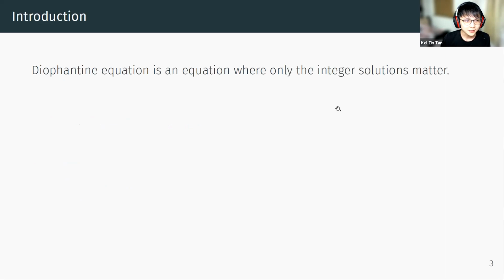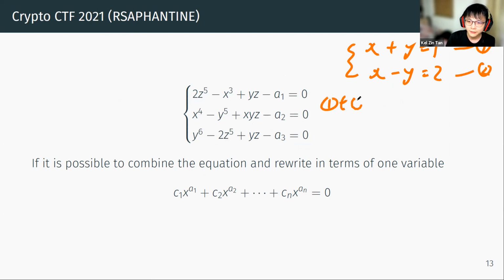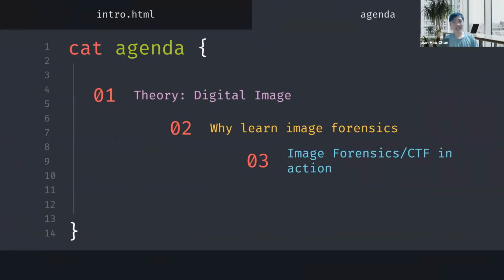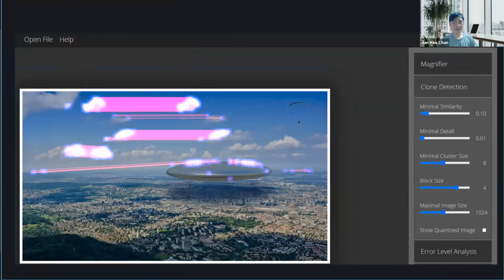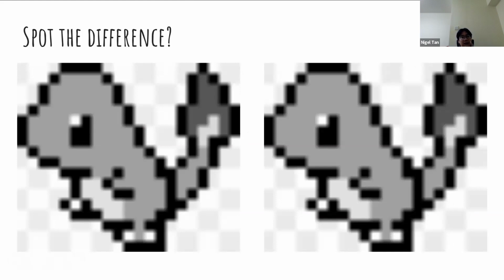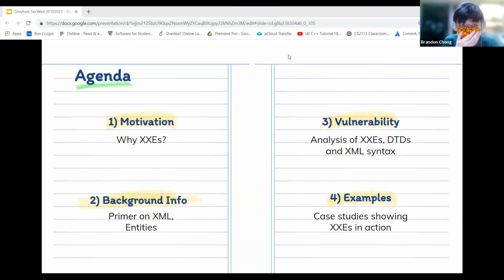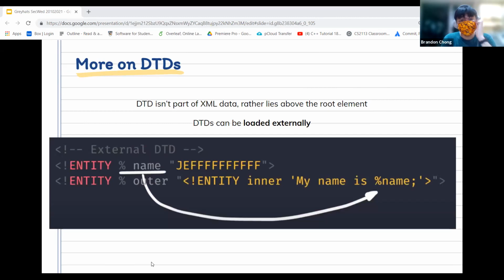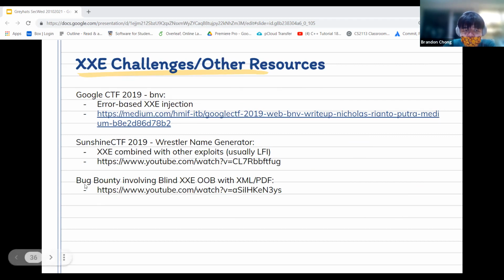[SecWed] 21 Oct 21 | NUS Greyhats Members' Night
Talk 1:
Cryptography - Diophantine equation

Diophantine equation is an equation where only the integer solutions matter. This has shown up in various cryptographical schemes like RSA, Diffie Hellman Key Exchange, and Elliptic Curve Cryptography. In this talk, Kel Zin will analyze some interesting CTF problems related to diophantine equation.

Speaker Bio:
Kel Zin is a Year 2 NUS Computer Science student and a member of Greyhats. He likes Crypto.

Talk 2:
A practical approach to Image Forensics

As the famous adage goes, "A picture is worth a thousand words". Images are commonly used in the internet we consume everyday, from social media to work. In this talk, we explore examining what an image is and how forensics & security could apply.

Chan Jian Hao is an Information Security student at the National University of Singapore (NUS) and a member of NUS Greyhats. He enjoys fiddling with malwares and the forensics analysis of them, while at times pwning machines for penetration testing. During his free time, he spends it mindlessly playing computer games trying to escape from elohell.

Talk 3: Hoodwinked

Steganography is the art of misdirection. The main idea is to trick a suspecting observer into thinking that nothing is there, when everything is present in plain sight. In this talk, Nigel will cover: (1) what steganography is, (2) LSB-steganography and (3) its applications in digital watermarking.

Nigel enjoys algorithmic problems and composing music, though he is not blessed enough to be good at either. Pre-covid, he would sometimes be spotted at the pool.

Talk 4:
An introduction to XXE attacks

As web applications become increasingly prevalent in this day and age, the potential for attackers to exploit web-based vulnerabilities in these applications becomes increasingly greater. In this talk, Brandon will touch on on XML External Entity (XXE) Attacks, a particular form of web-based attacks that is less well-known.

Brandon is an Information Security student and a member of Greyhats. He enjoys working with web-based applications as well as learning about various web exploitation techniques.

For talk 4, there are adaptations from this youtube video
Credits to them for the amazing content